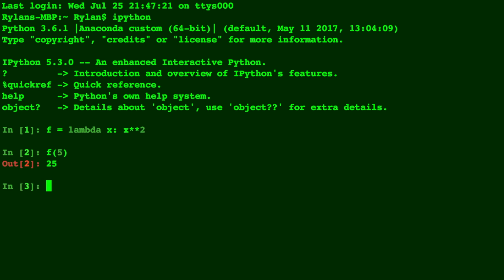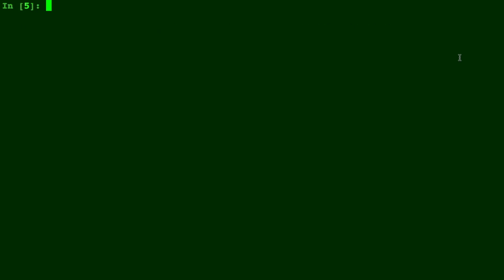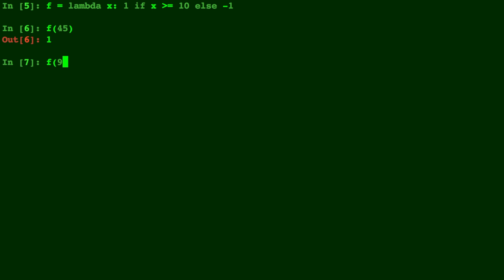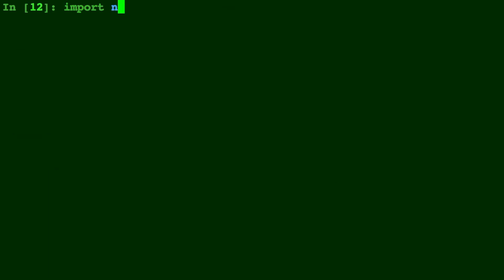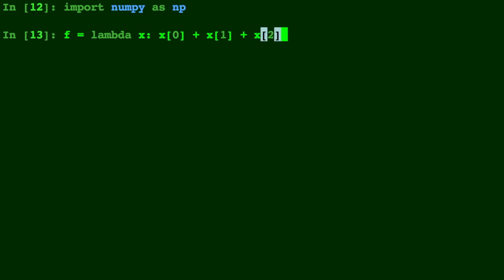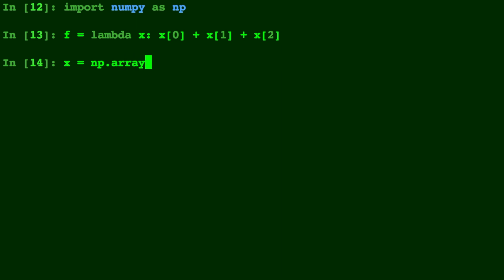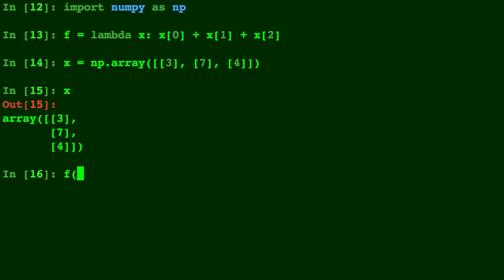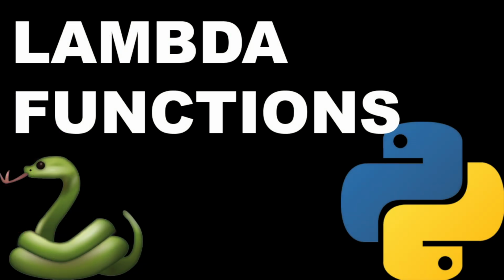Lambda Function in Python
^Downloadable code & more! Lambda functions can be used with arrays, if statements and much more. This is a quick tutorial on some of the things you can do with one line lambda functions in Python

LAMBDA FUNCTIONS

I’m going to show you a quick easy way to create one line functions in python

These are particularly helpful for computational functions

to create a lambda function type the name of a variable, (we will do f) equals, lambda, a name of another variable (we will do x) colon, then use the second variable to create a function. In this first example we will do x squared

Now to call the function we write the name of it with a value in parenthesis to plug in as x

So 5 squared is 25 and 3.22 squared is 10.368…

In this next example we create a lambda function with an if statement

So our function will be 1 or -1 depending on the value we give it. This has endless applications when coding.

For our last example we will import numpy

This is a three dimensional example. We define the function the same way, only this time when we write the actual function part we treat x as if it is a vector with three values. x[0] is the first entry of the vector

This function will sum the values of our vector, and require that we put a vector of size 3 in

Lambda functions can also be plotted with marplot lib, check the description for a video on how to plot lambda functions

So there you have it, that is how you use lambda functions in python